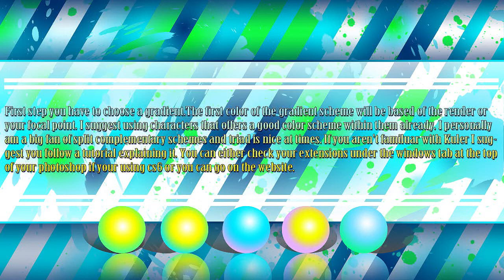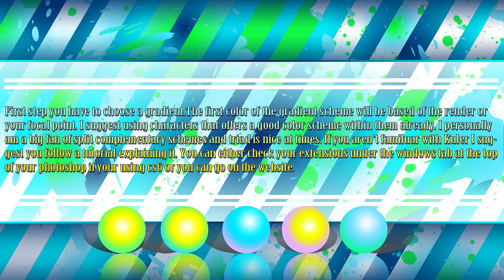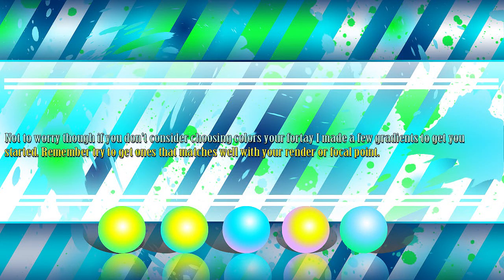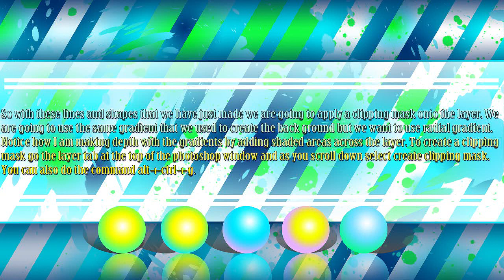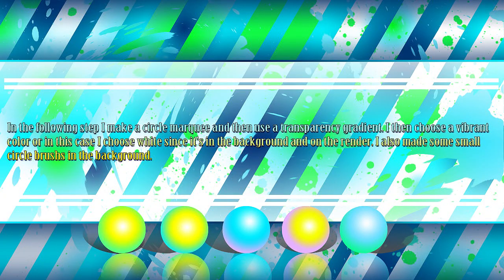Video Tutorial - Signatures - Liquify Gradient